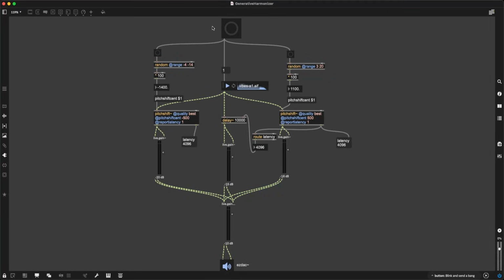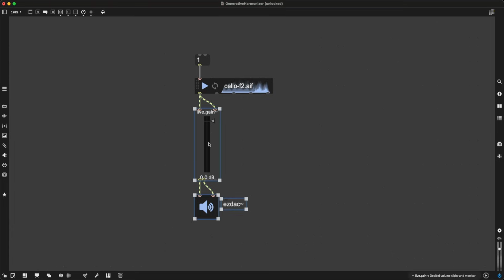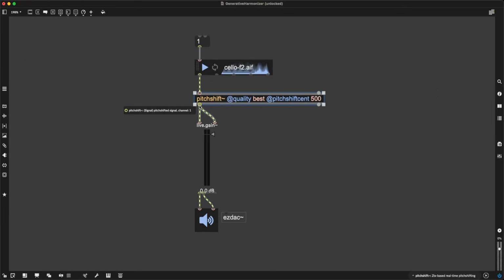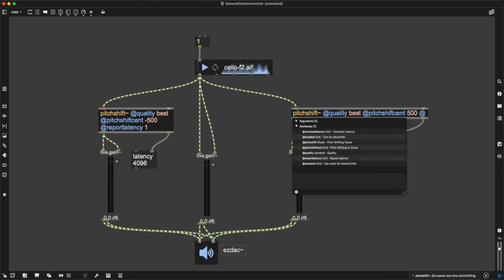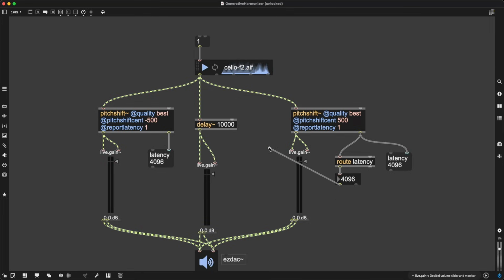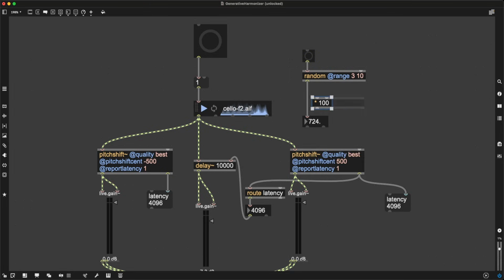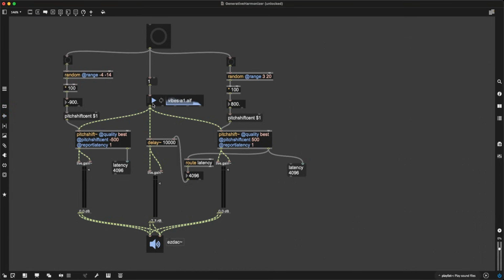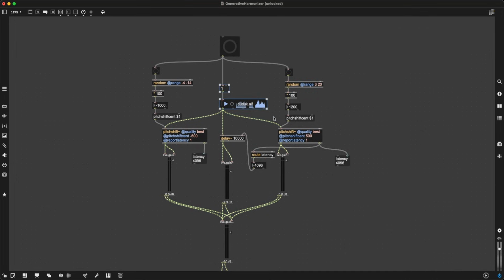Generative Harmonizer | Max/MSP Tutorial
In this video, I create a generative harmonizer patch. Clicking a single button generates (almost) endless combinations of tones and harmonies.

0:00 - Introduction
0:42 - Sound sources & pitchshift~
4:02 - Multiple pitch shifting & latency
7:48 - Generating random harmonies